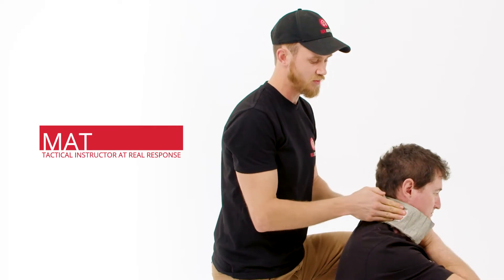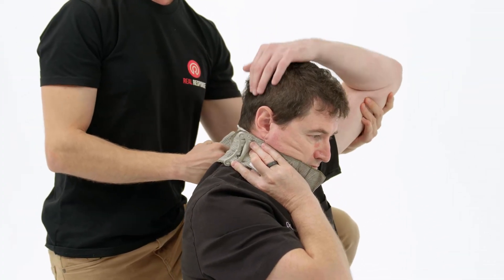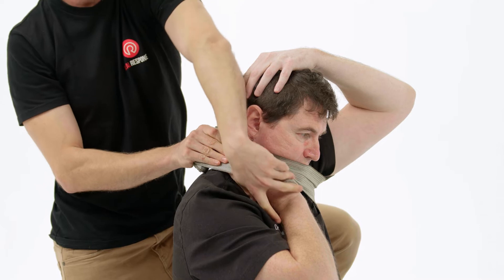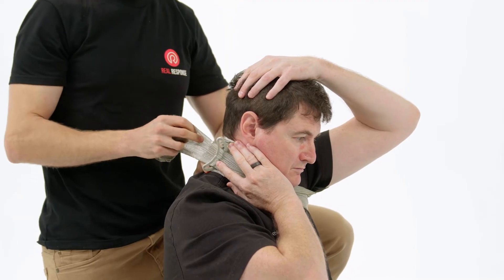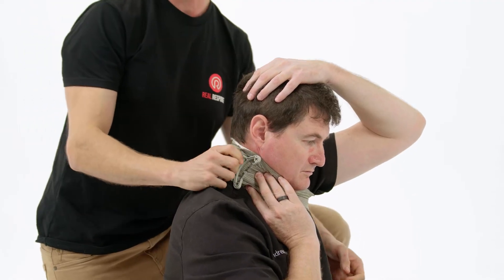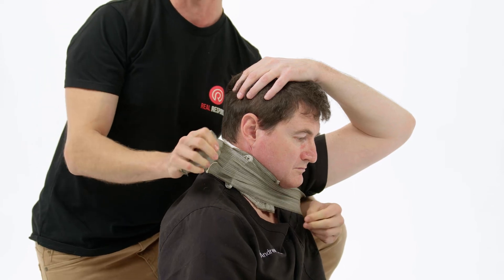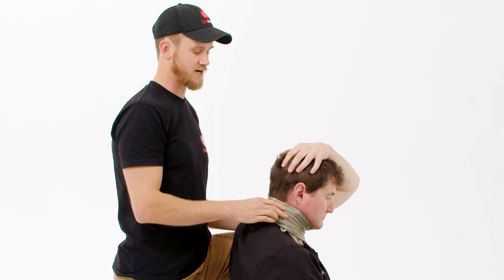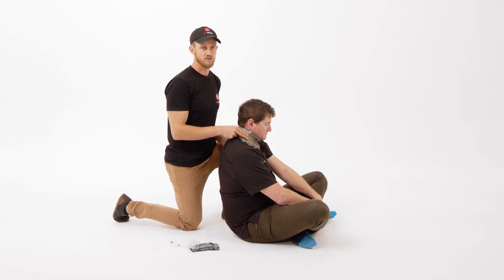How to apply an Israeli (Emergency) bandage to a neck wound.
In this video you will learn how to apply an Israeli (Emergency) bandage for the treatment of moderate and severe bleeding. The techniques shown are just a few of the many that can be used.

It is recommended that this video be used in conjunction with formal face-face training by a professional organisation.

Happy Learning